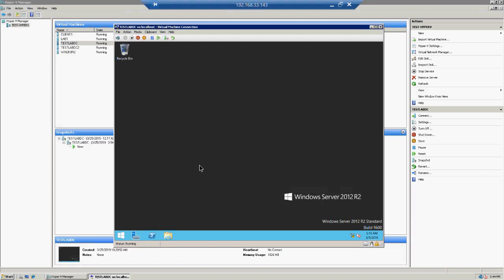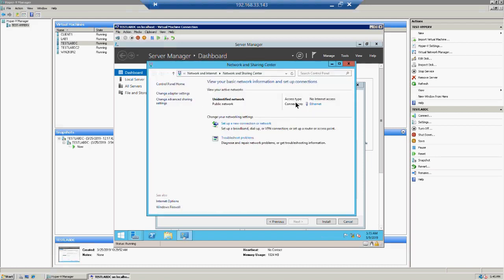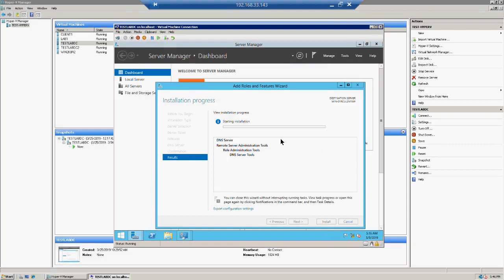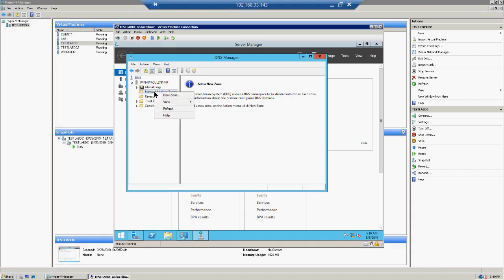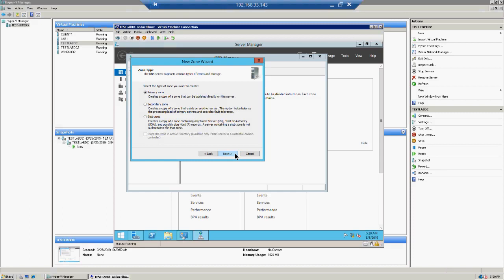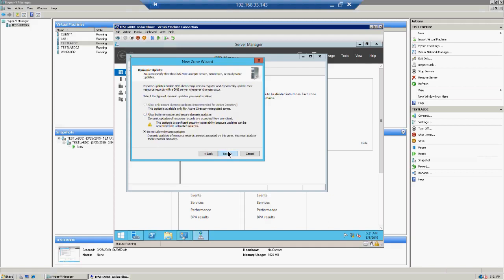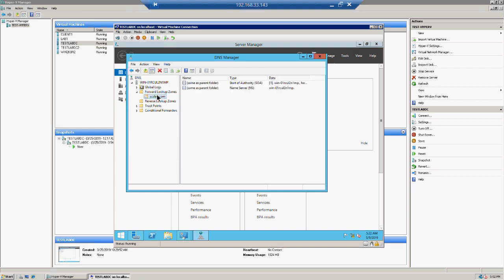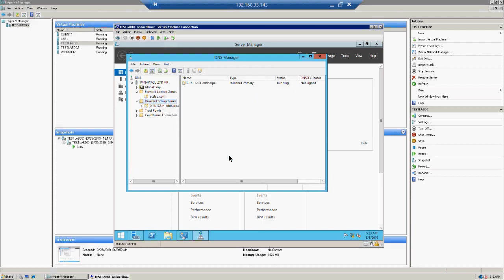MCSA 70-410 Configuring DNS Server and work With DNS Zones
Koustov Choudhury is a IT-Professional,Computer addicted guy from Kolkata, West Bengal, India. He is best known for his best guidance as a Faculty and also as
a good counselor.